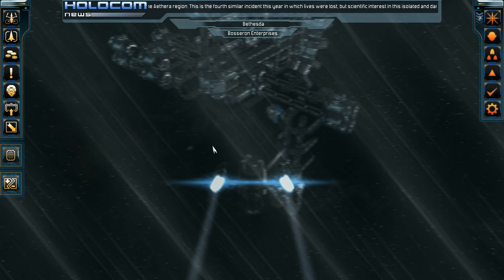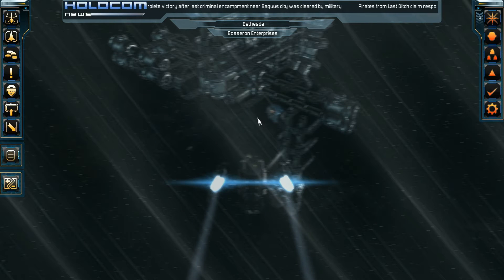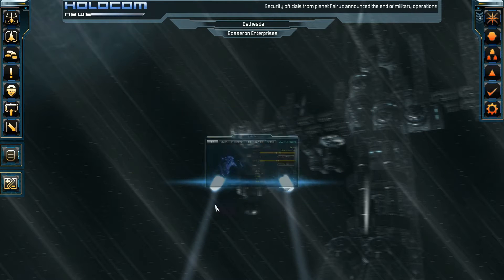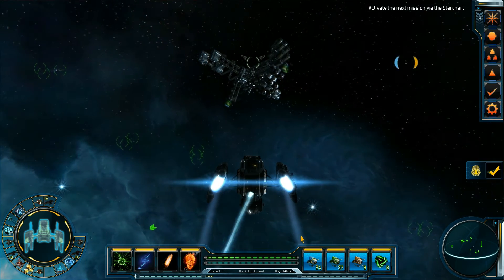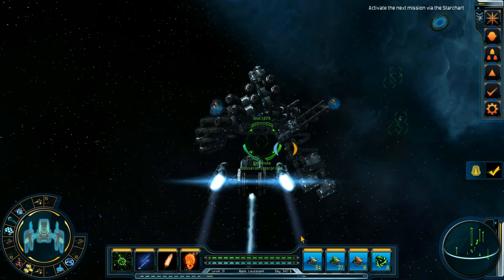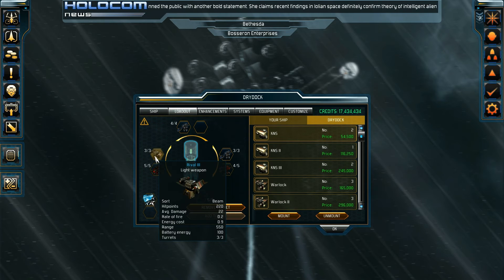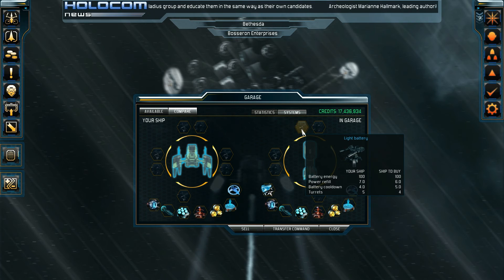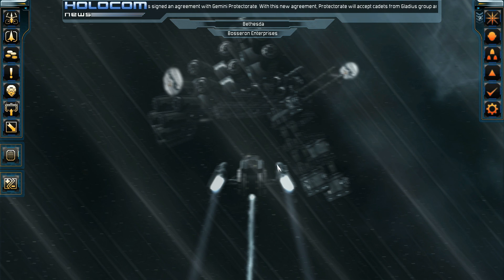Starpoint Gemini 2 - v1.0006 - Capture a Cruiser with Lower Class Ship (Full 1080p) - Part 15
This is a Let's Play of Starpoint Gemini 2 v1.0 Campaign Mode

Starpoint Gemini 2 is an action space-sim combined with diverse RPG elements. Control various space ships, ranging from small
and agile gunships to lumbering, but deadly carriers. Explore, trade, research and fight in a star system no longer hindered by
loading points. The entire Gemini star system is now one giant area thanks to the implemented streaming technology. Gain
experience and upgrade your skills to change the tide of even the fiercest space battles.